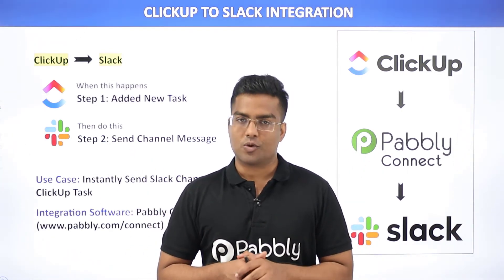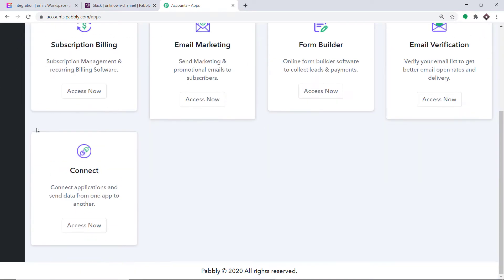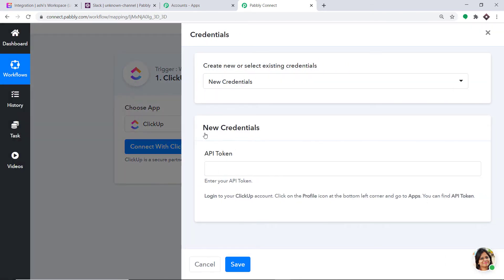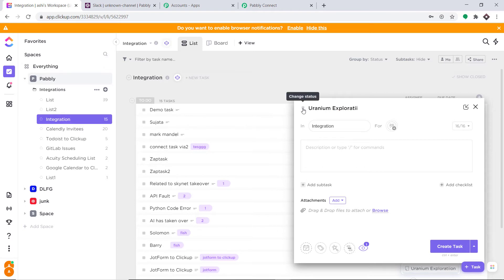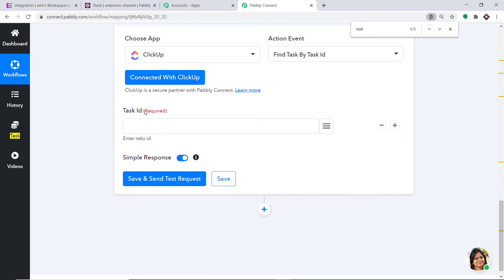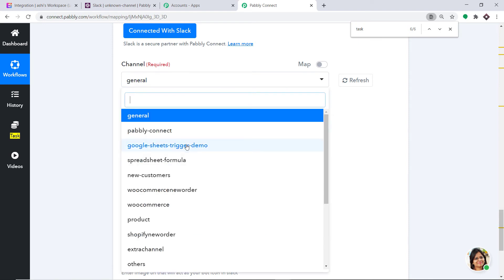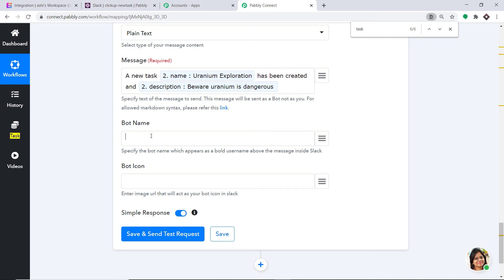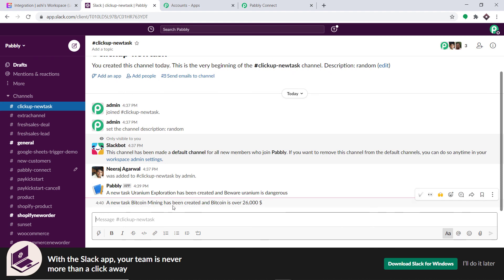Instantly Send Slack Channel Message from New ClickUp Task | ClickUp Slack Integration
✅ In this video, we will learn how to instantly send Slack channel message from new ClickUp task using Pabbly Connect.

ClickUp Slack Integration